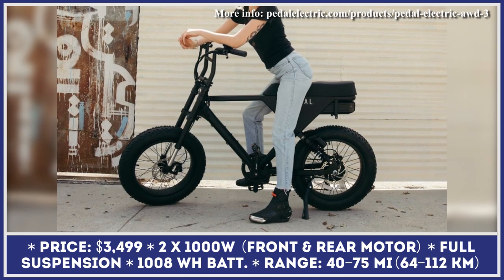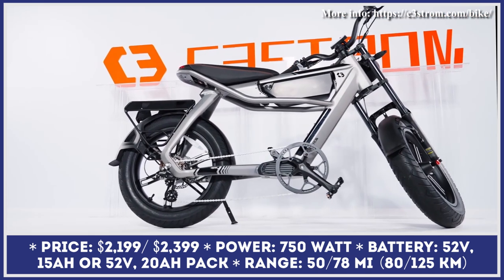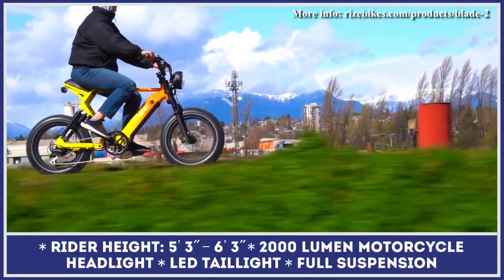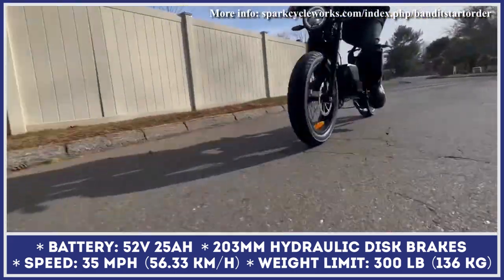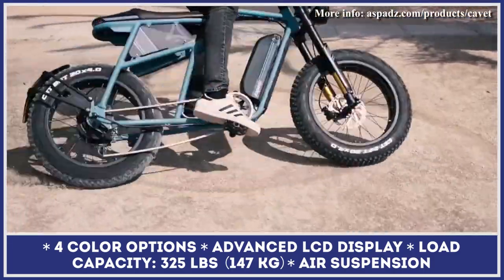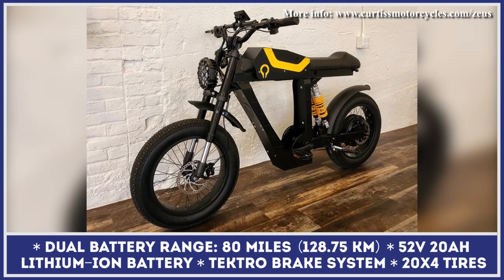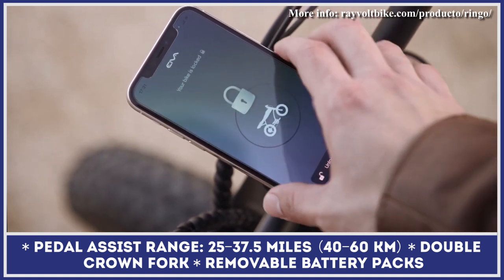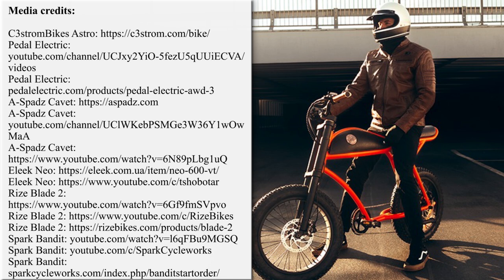7 Upcoming Electric Moped-Style Bikes with Knobby Tires for 2023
Originally mopeds were regarded as two-wheeled vehicles that were equipped with small-displacement motors and a pedal drive that could be optionally used to extend the running time. Sometimes it seems that many new things and ideas are just well forgotten ones and this statement could be backed up by one trend that is taking over the personal transportation segment: battery-electric mopeds.

These modernized versions of classic mopeds are a fusion between a lightweight motorcycle and a pedal-assisted bicycle. These vehicles are powered by electric motors with up to 1500 watts of output, have latest generation battery packs with lithium-ion cells and a pedal assisted drive with cadence sensors, and fat tires that are good for softening the riding over potholes in the city as well as giving extra grip in offroad conditions.

The similarities between classic and modern mopeds don't stop here: they inherited the traditional retro looks with elongated bench seats, perfect for riding two up, large rounded headlights and tall handlebars.

And today we are carrying on with this tradition and looking at some of the newest electric bicycles with moped styling and fat tires. Most of these models are to be released for 2022 and 2023 model years. Besides the estimated dates of release we mentioned the buying prices and major technical specifications: